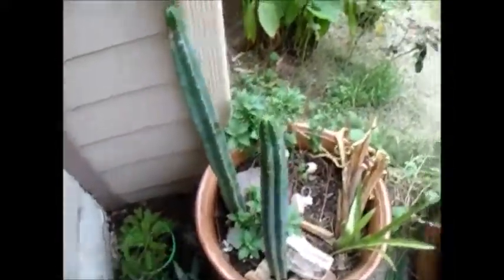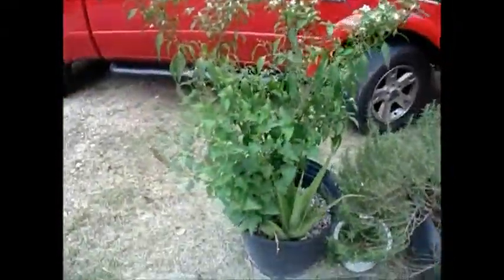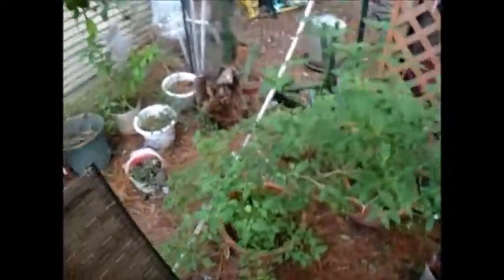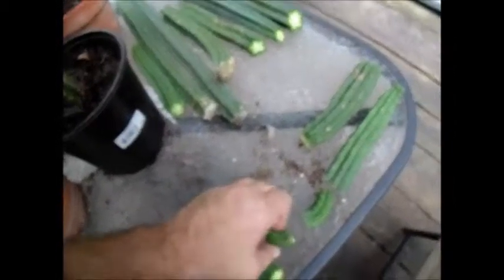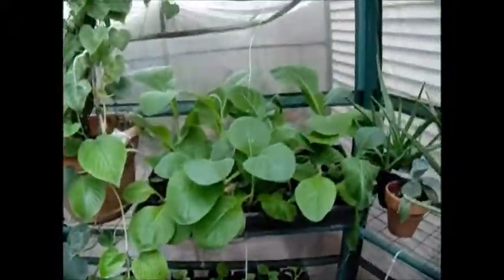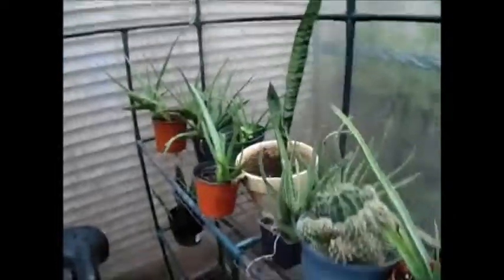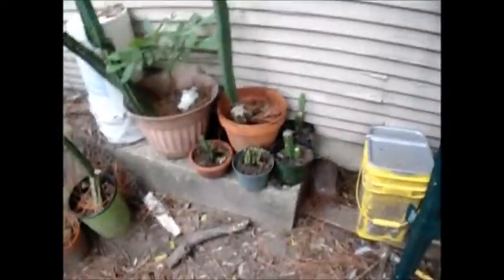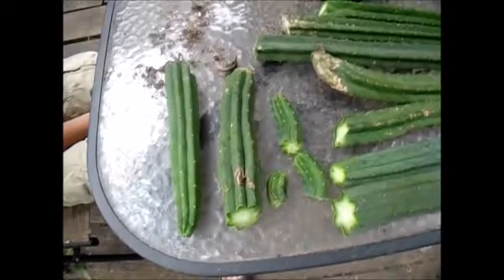End of August 2016 Plant Report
A look at what I have been growing this year. Enjoy!